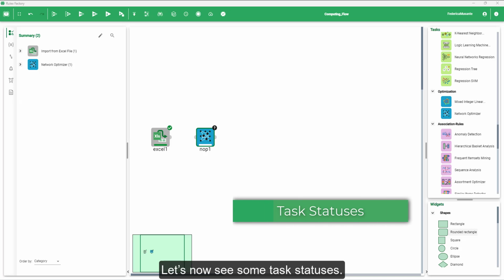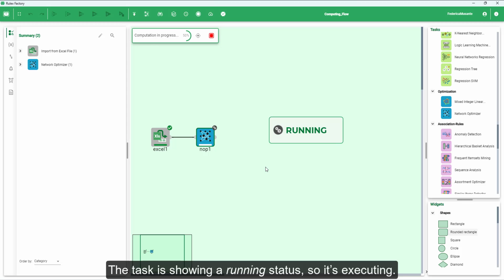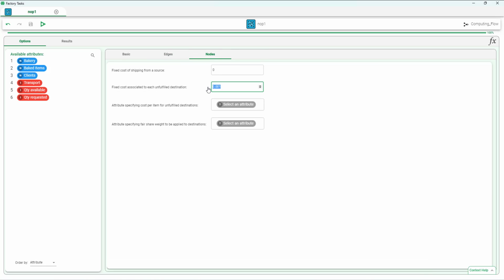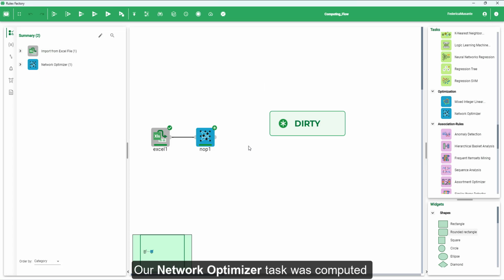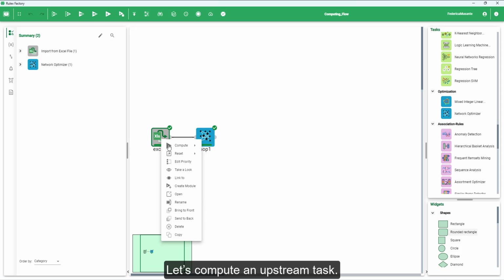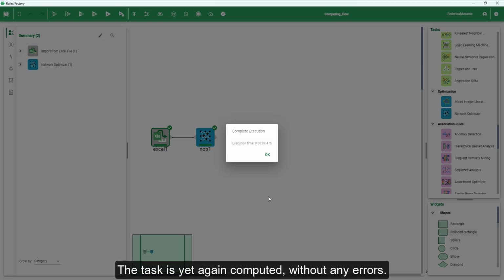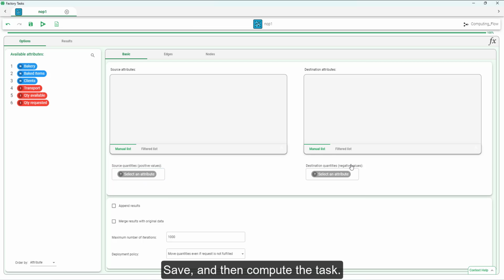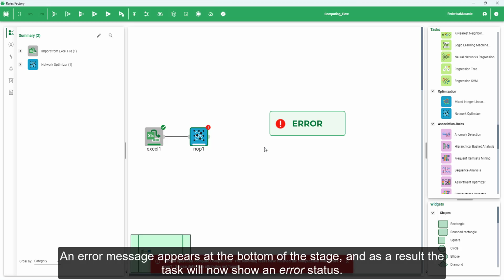Understanding Task Statuses (Rulex)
In this short video we're going to explore task statuses in Rulex Factory, the main component of Rulex Platform, and highlight their importance within your workflow.

Rulex Platform is an end-to-end data management system where you can take control of your data, find game changing insight, optimize business processes, build dynamic dashboards to share results, and run enterprise-level solutions. All of this in a single, user-friendly working environment.